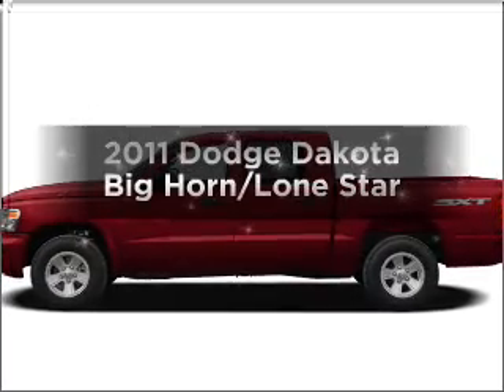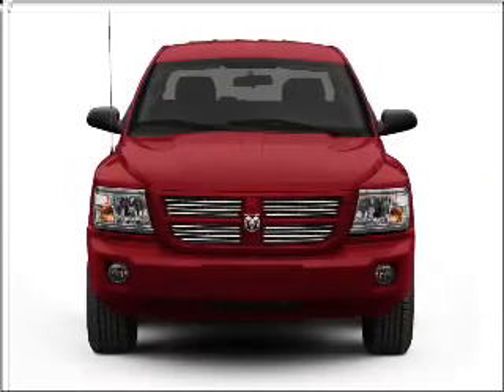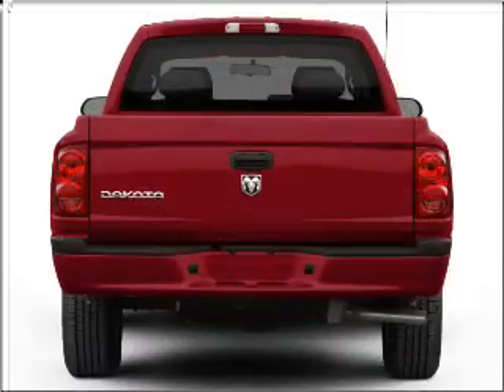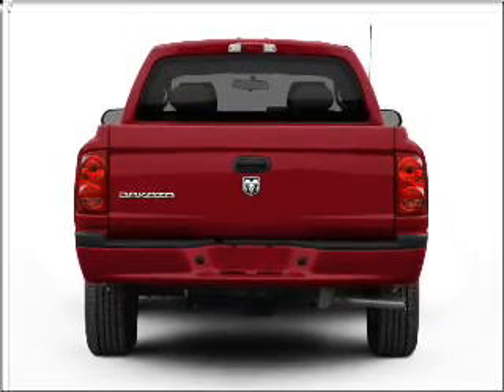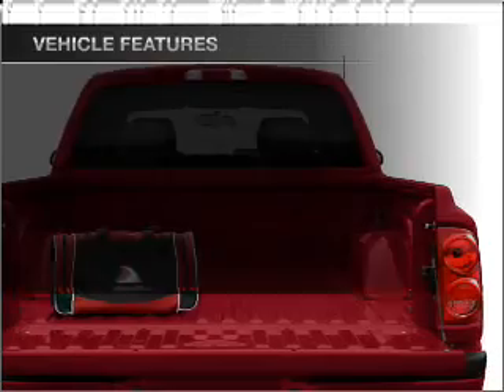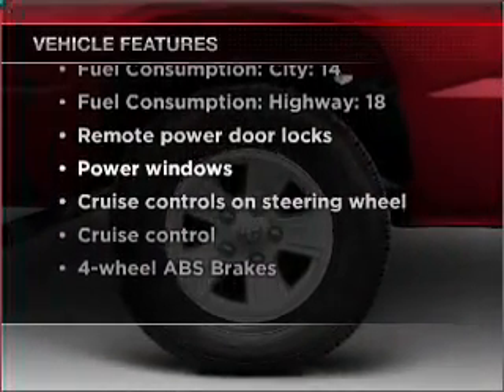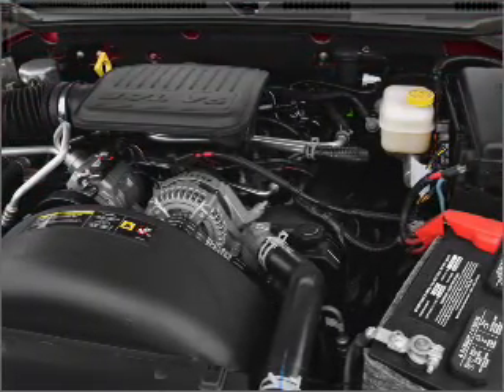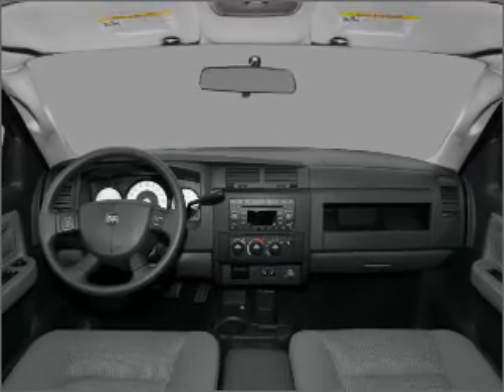2011 Dodge Dakota - Budd Lake NJ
Year: 2011
Make: Dodge
Model: Dakota
Trim: Big Horn/Lone Star
Engine: 3.7 liter 6 cylinder 12 valve
Transmission: Automatic
Color: Mineral Gray
Mileage: 0
Address:
481 US Hwy 46